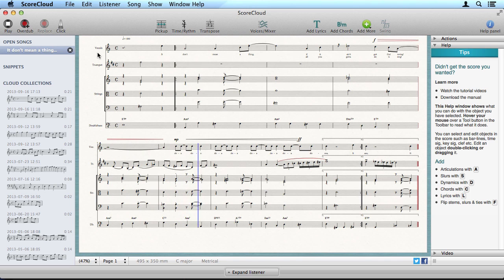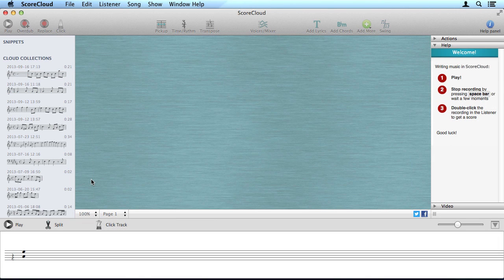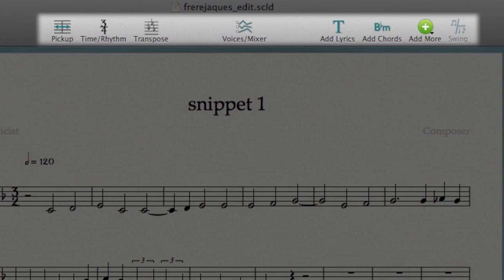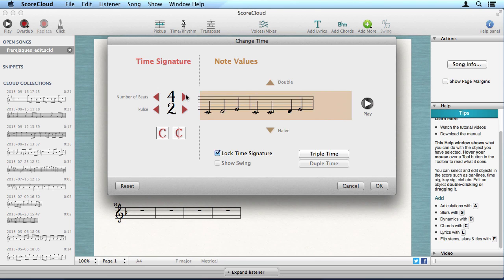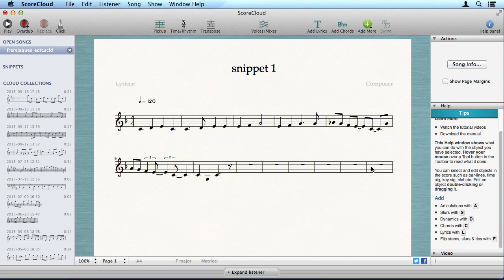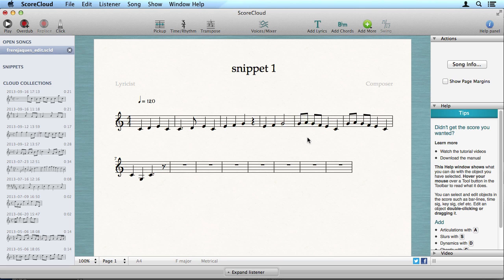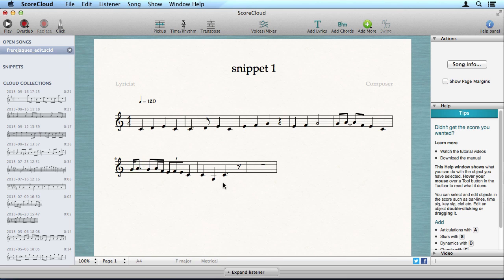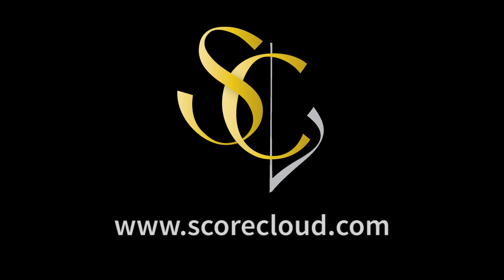QuickStart Guide - ScoreCloud Studio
Watch this to get a 6 min crash course in the features of ScoreCloud!

Play
0:12 Tips on how to get good analysis results.
1:22 Replacement recording and creating new parts with overdub recording

Edit
1:54 Edit by clicking in the score. With the help window you never get stuck!
2:22 Global editing: time signature, overall note values, pickup and key signature
3:42 Local editing: reanalyze sections of rhythms, change pitch, single note values, delete objects
4:44 Beat by beat input, requantize rhythms and copy/paste

Finalize
5:29 Learn how to give your score a name, naming parts, repeats, lyrics, chords, dynamics, articulations and slurs